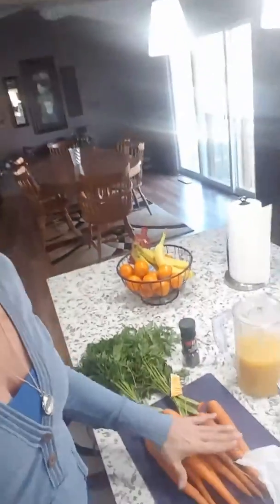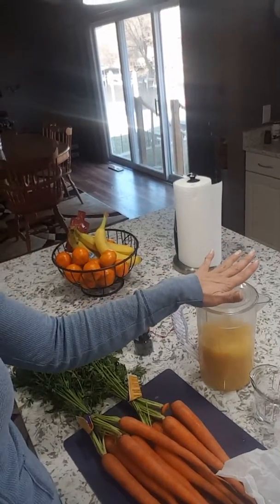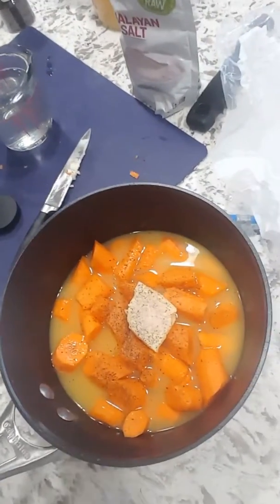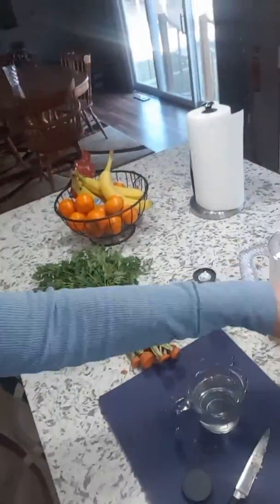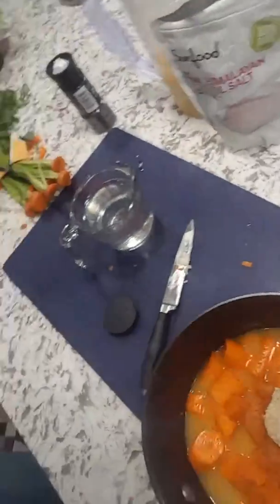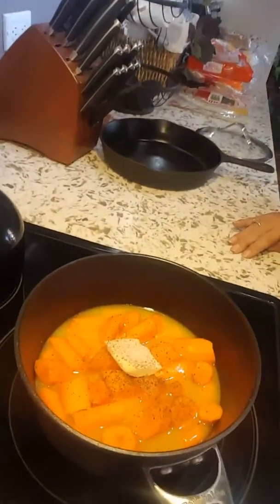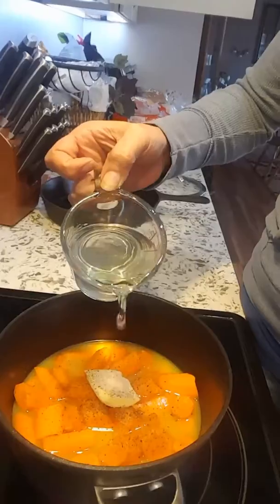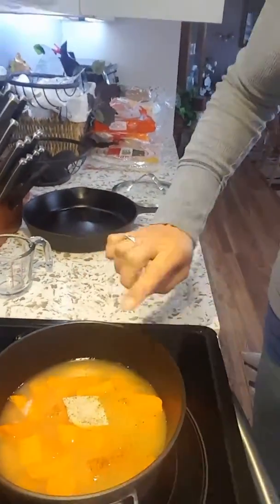Orange glazed carrots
for the recipe